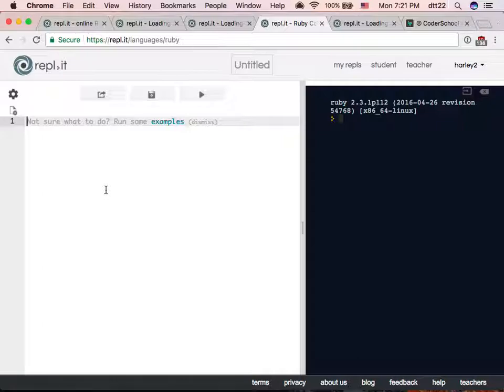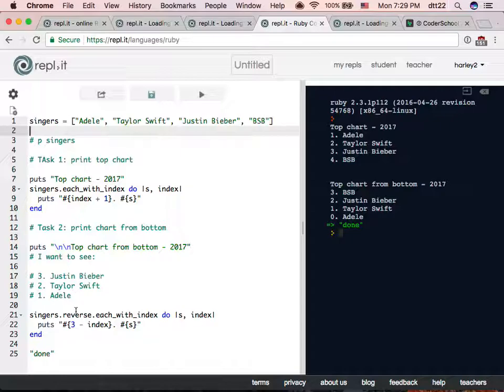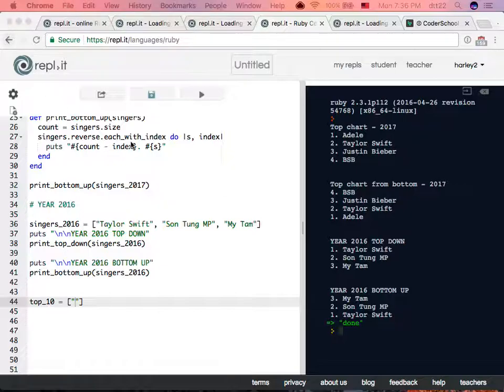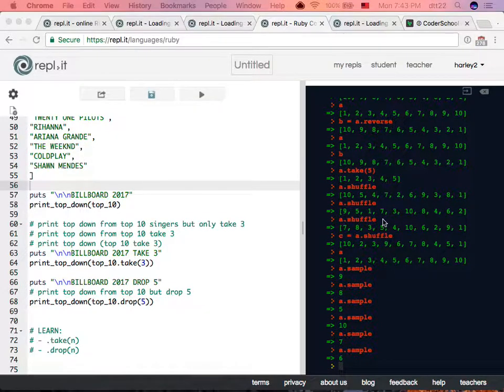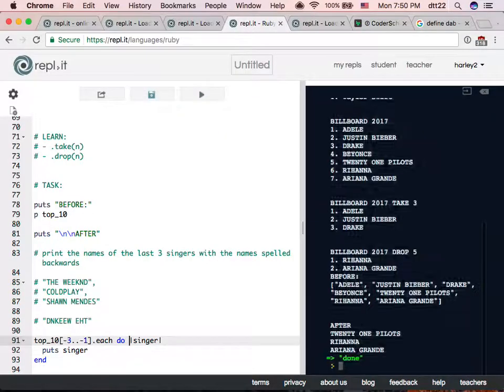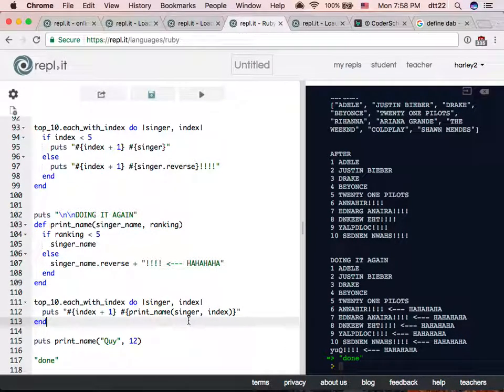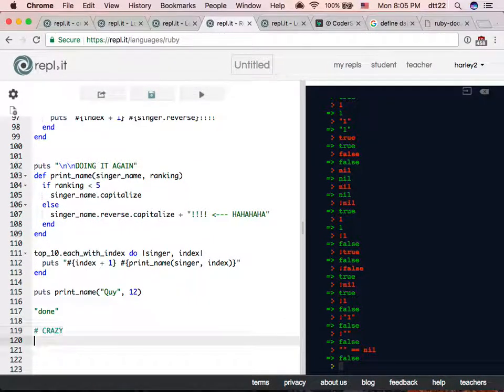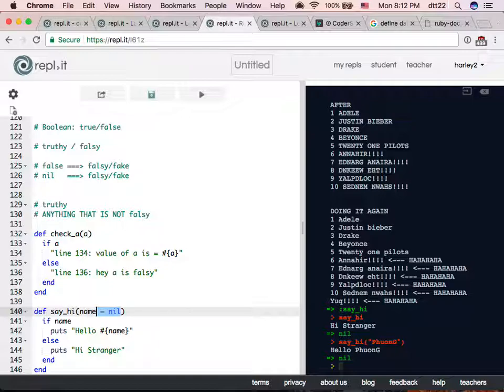CS101 Ruby - Session 3 Part 3 - Fun Array & String methods